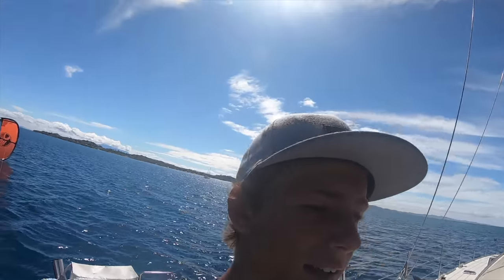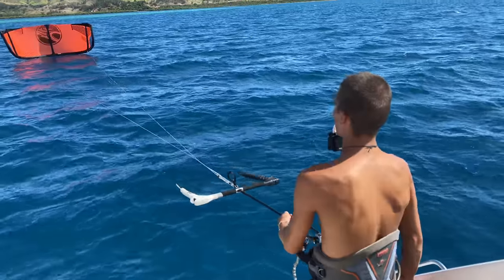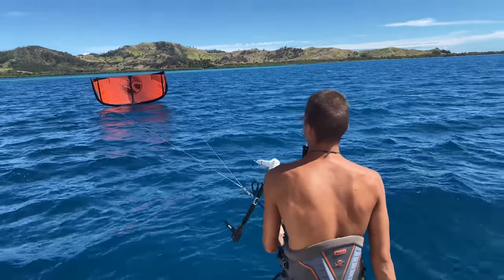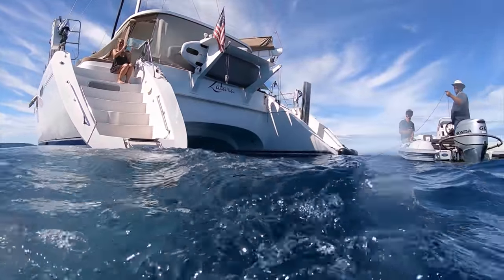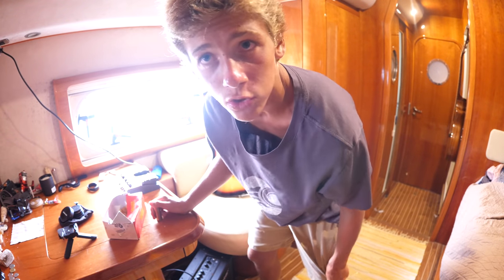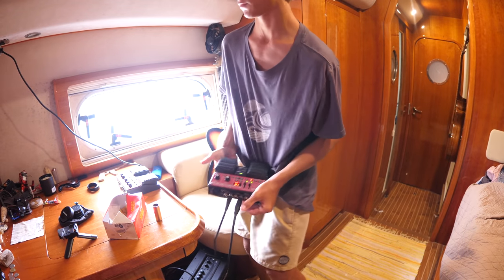LET’S GET HIGH! Tow Up Tuesday // Electric Guitar Jam w/Finn (TYT)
All episodes of Teen Yacht Tuesday are created exclusively by Jack, Finn, & Kate (with a little help from Mom). If you’d like to support our efforts, go follow our journey on Facebook and Instagram:

Or check out one of the other ways you can share the love:

—BUY A TICKET TO THE SHOW!
What the heck are we talking about?

We’ve teamed up with Amazon to provide you exactly what you’re looking for in one easy to navigate

Bad Reputation – Victor Olsson